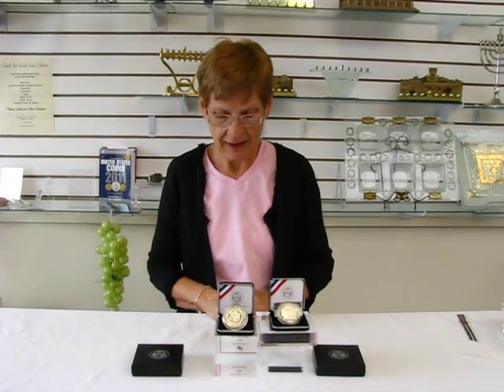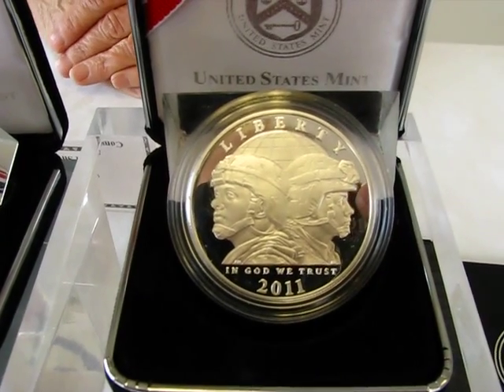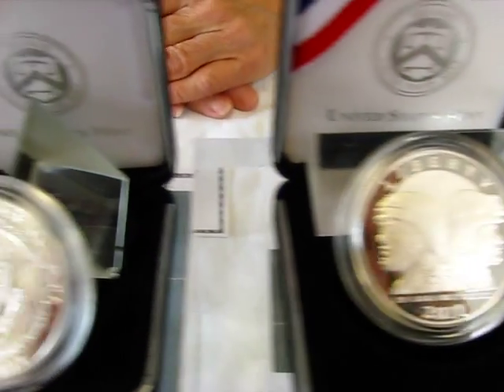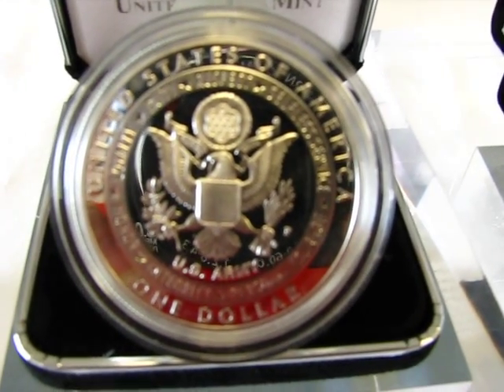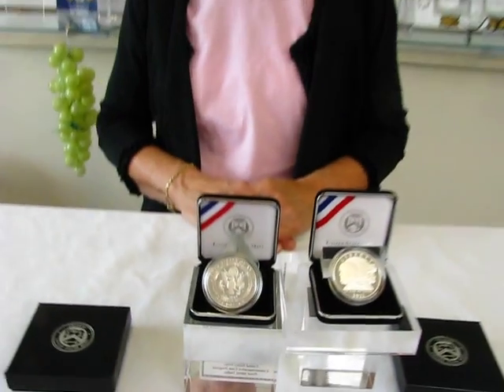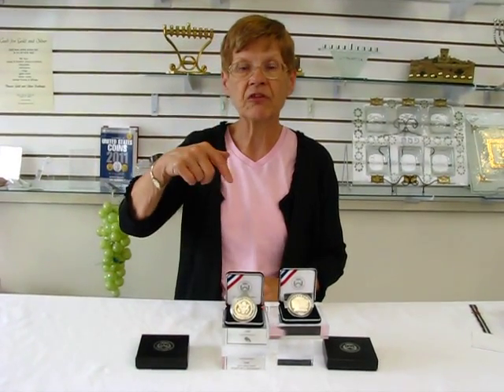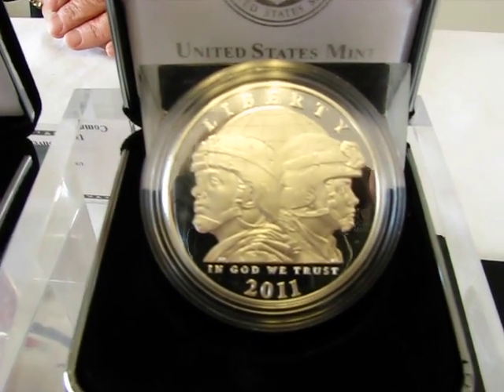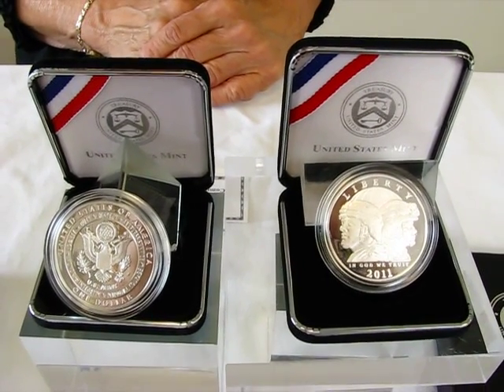2011 United States Army Commemorative Coin Proof Silver Dollar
2011 United States Army Commemorative Coin
Proof Silver Dollar - 90% Silver

Denver Gold and Silver Exchange
5475 Leetsdale Drive Suite 210R
Denver, CO 80246

We are open Monday through Thursday 9 am to 7 pm (MST)
Friday 9 am to 4 pm